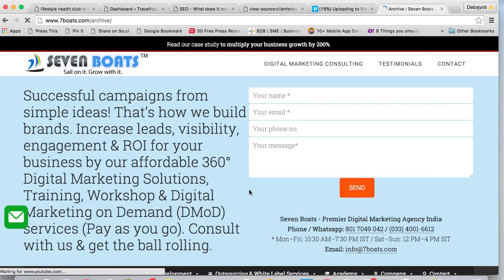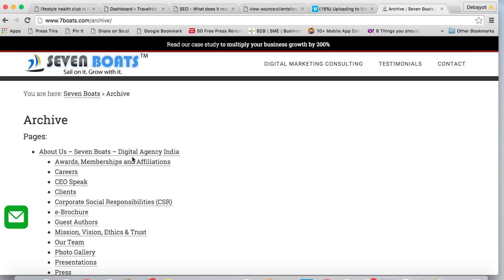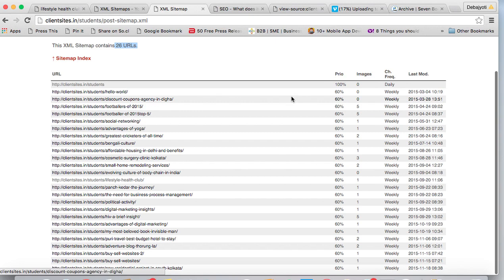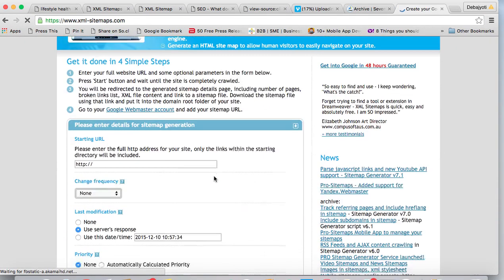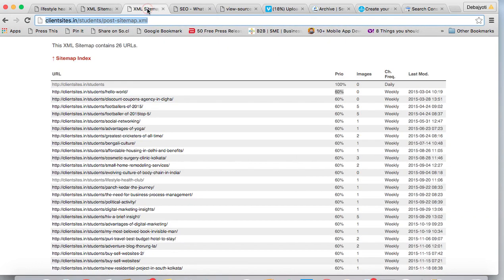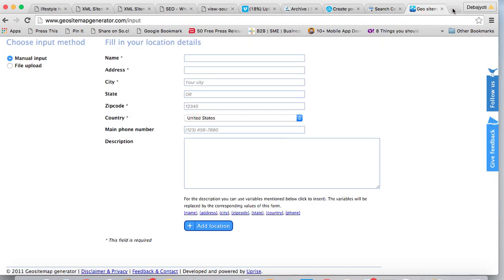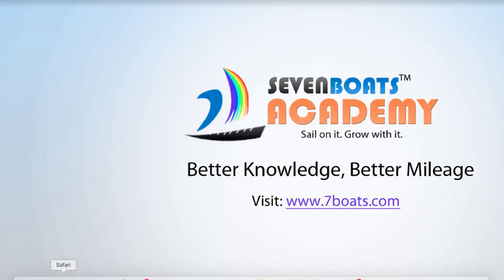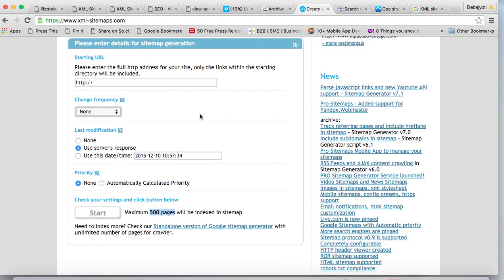What is Sitemap | Sitemap for website | Sitemap SEO | Seven Boats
A sitemap is an essential part of any website. It is a list of all the pages on the site, and it helps search engines to crawl the site more effectively. The sitemap also allows users to quickly find the information they are looking for. For example, if a user is looking for information about Sitemap, they can simply type "Sitemap" into the search bar. This will bring up the sitemap, which will list all the pages that contain information about Sitemap. By including a sitemap on your website, you can make it easier for users to find the information they need, and you can also improve your website's SEO.

⛵Seven Boats